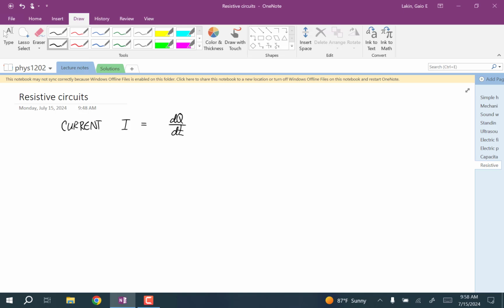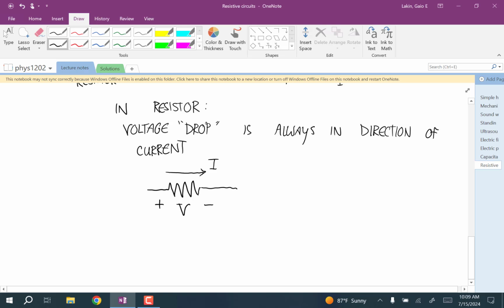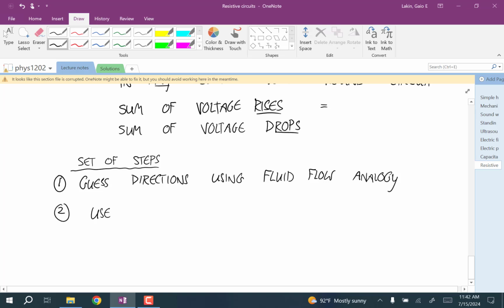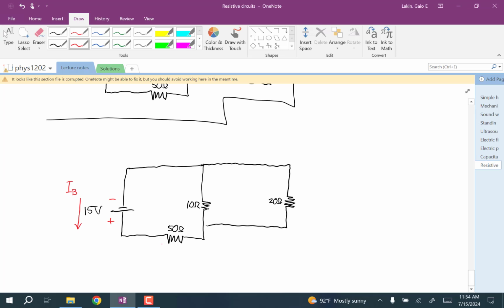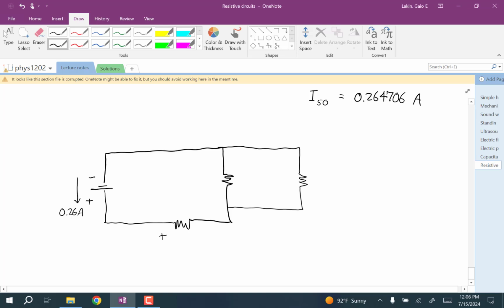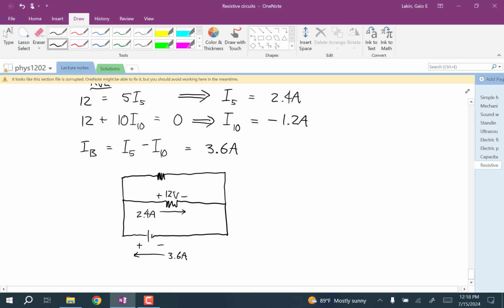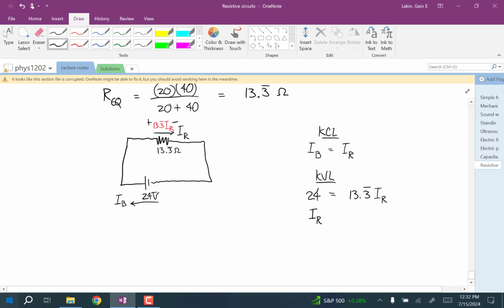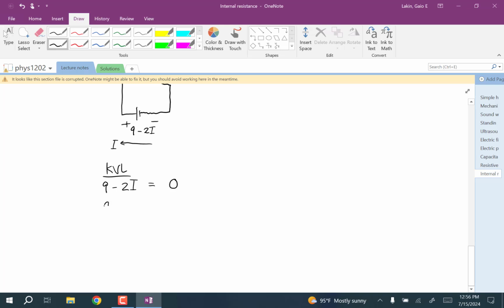2d. Resistive circuits